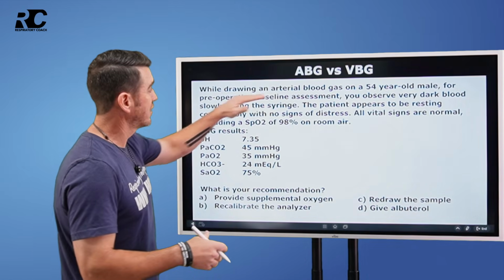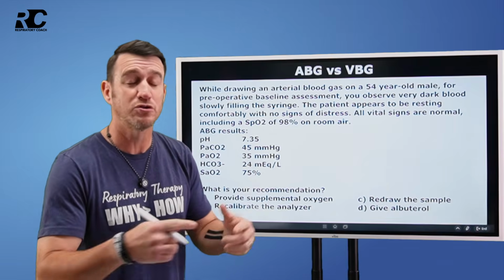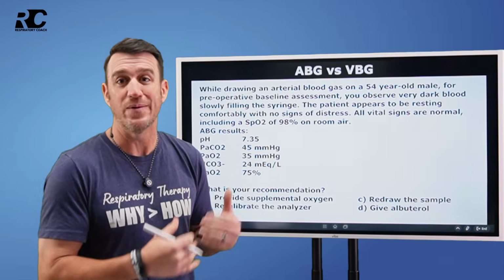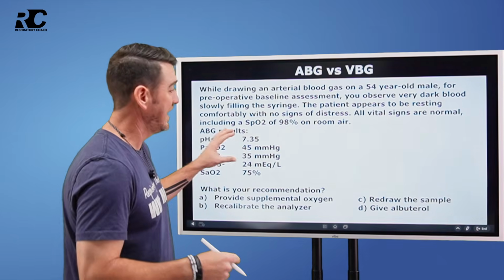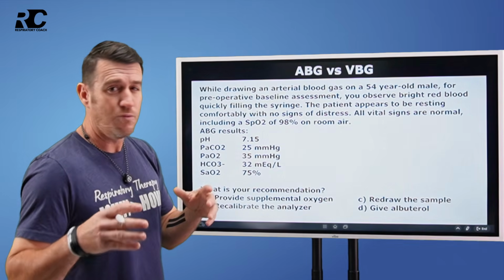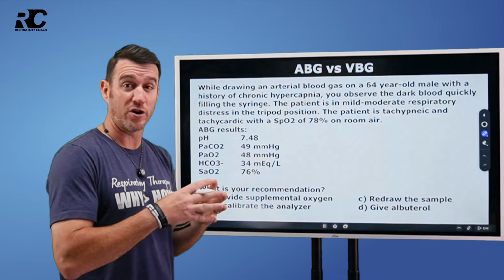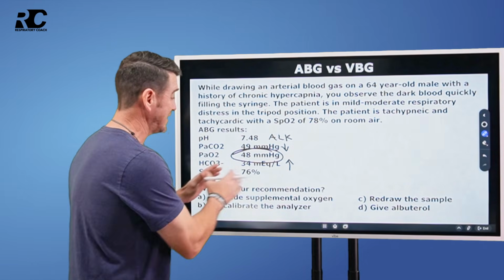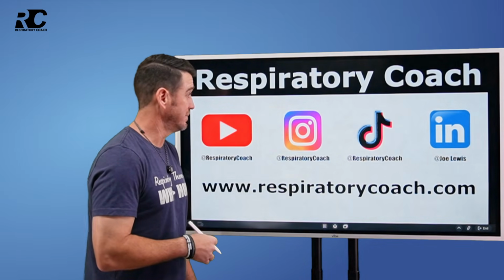Respiratory Therapy - Is it Venous or Arterial..or maybe something else?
Pass your TMC and CSE with help from The Respiratory Coach Academy.

In this video, we walk through how to determine whether a blood gas is arterial, venous, or something else entirely by working through exam-style scenarios step by step. Instead of memorizing isolated values, we focus on pattern recognition, expected relationships, and clinical clues that help you quickly identify what type of sample you are actually looking at. By working through multiple examples together, you’ll learn how to spot mismatches, avoid common exam traps, and build confidence when answering blood gas questions.

🎬 The Shift is LIVE
Follow our first-of-its-kind respiratory therapy reality series right here on the Respiratory Coach YouTube channel.

GO BE GREAT!!!

*This content is for educational use only and not intended as a clinical recommendation for individual patients*